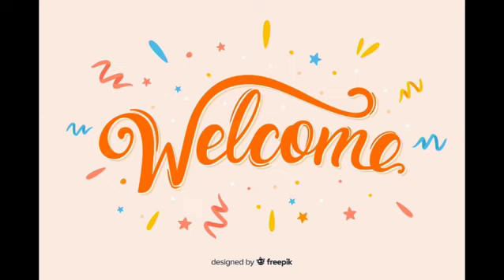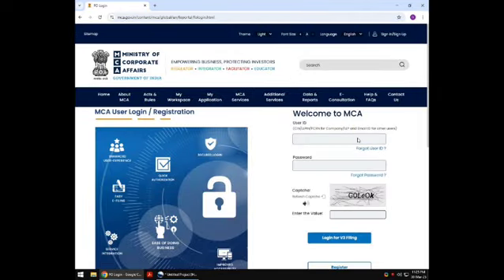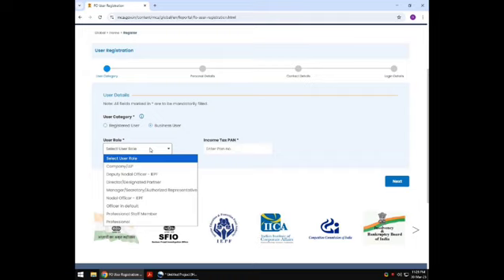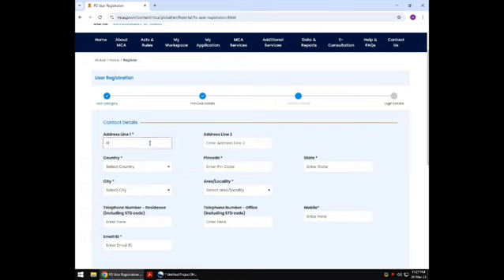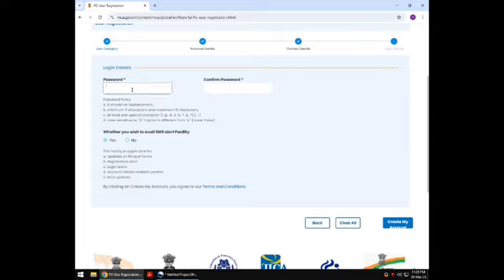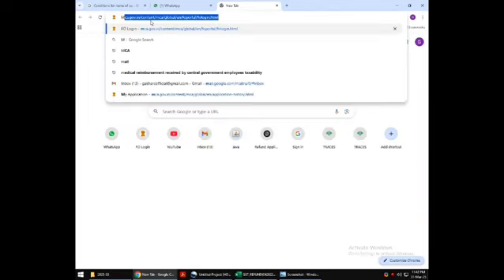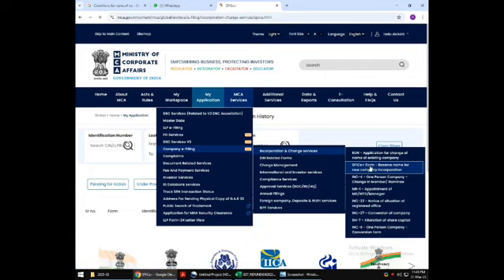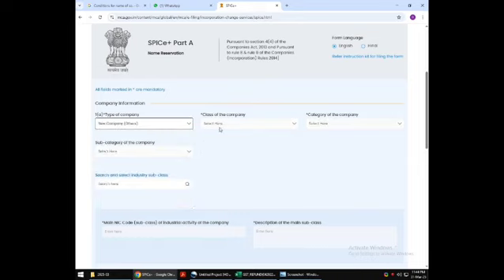Company Registration Process | How to register company online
Online Company Registration Process:

Step by step guide on How to Register a Company in India